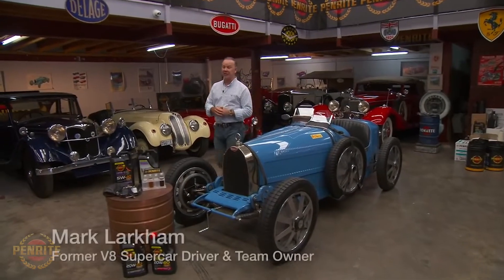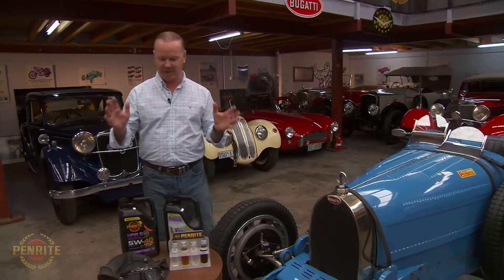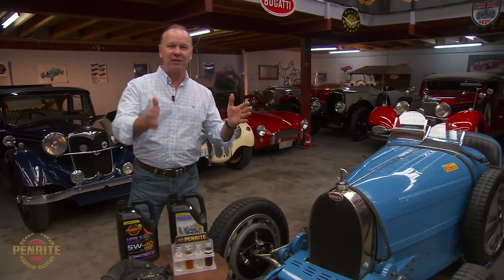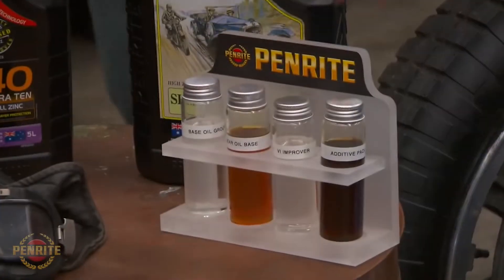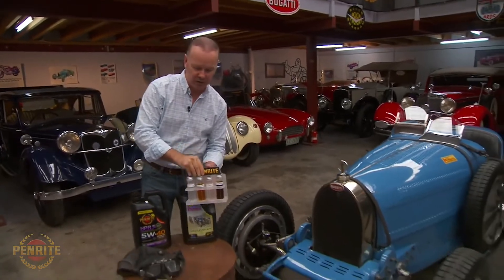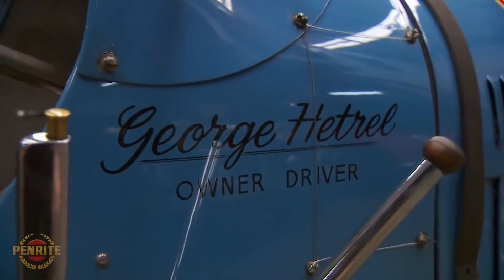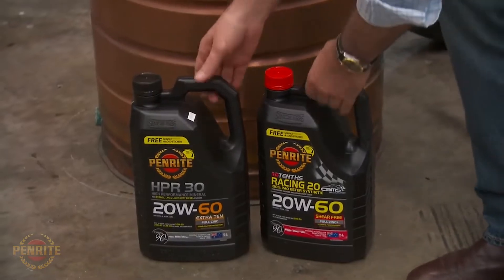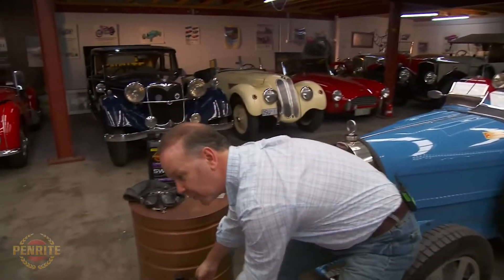Synthetic vs Mineral Oils - Penrite Oil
Mark Larkham, Ex Supercar Driver & Team Owner explains the difference between Synthetic and Mineral Oils.

Penrite Oil. Made for Australia, Owned by Australians and Trusted Since 1926.